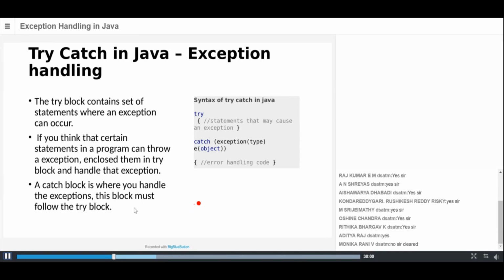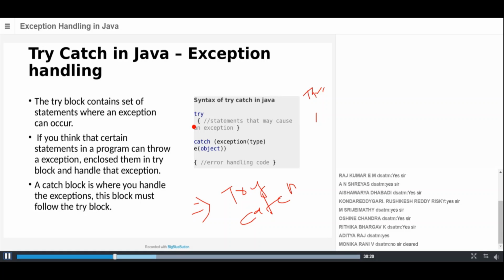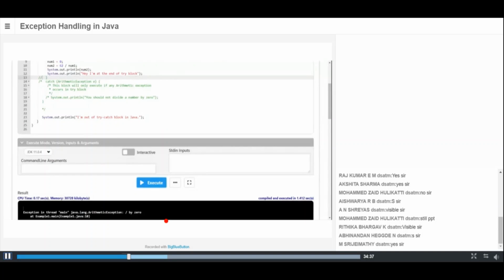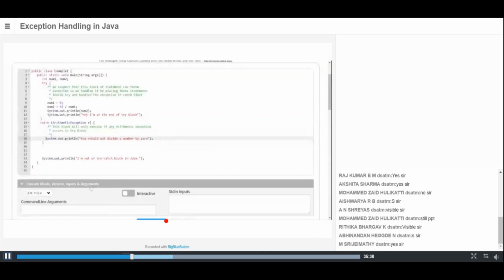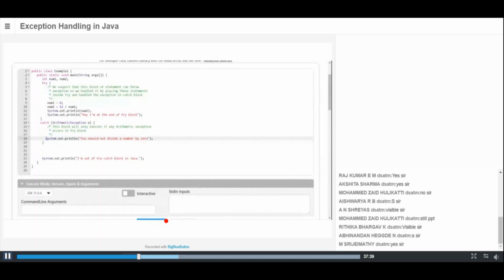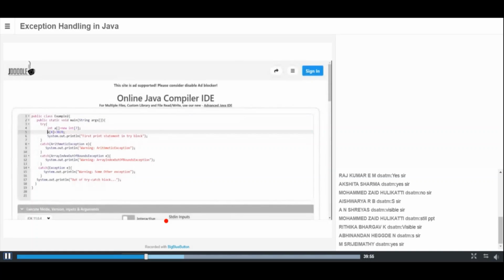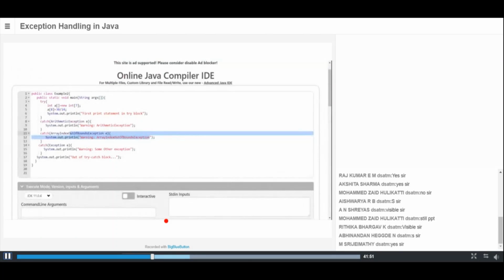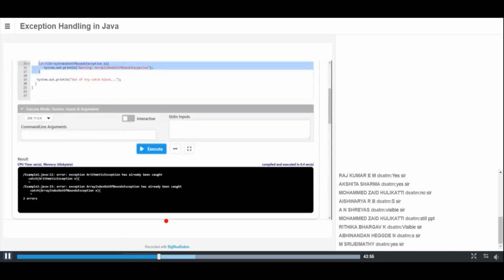OOC Exception Handling in java Try-Catch-1